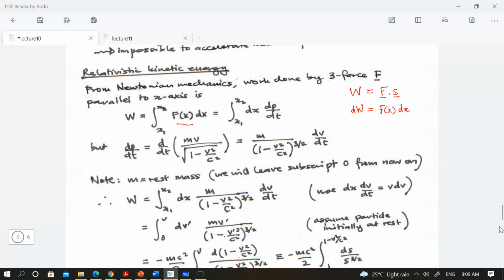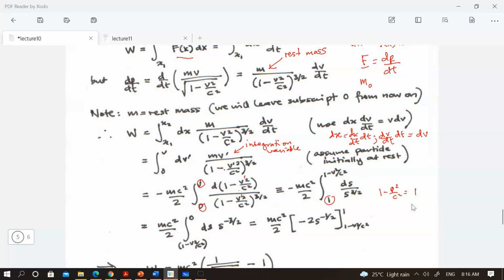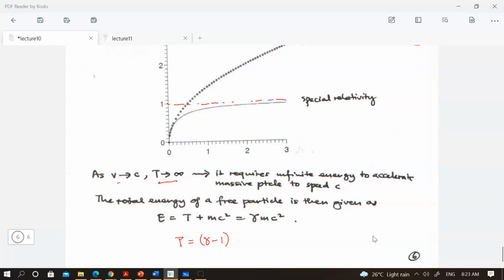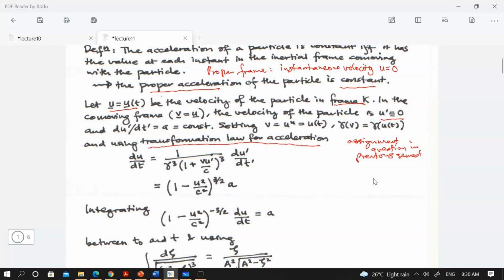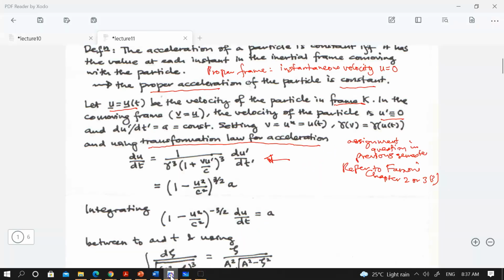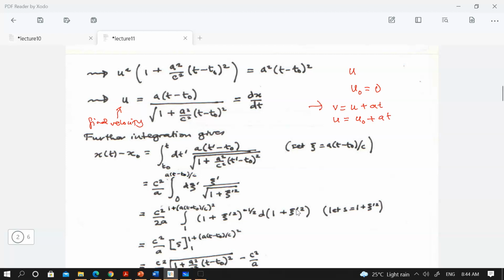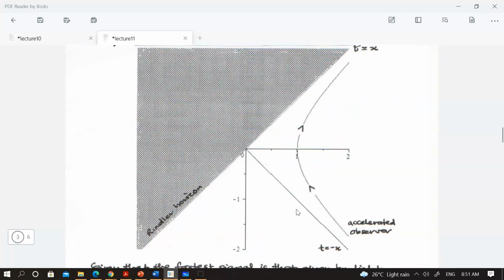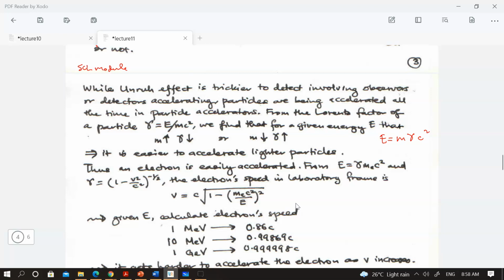PHY4503 Lecture on May 19, 2021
Special Relativity & Classical Field Theory lecture on Wednesday, 19 May 2021 on relativistic kinetic energy and motion with constant acceleration.